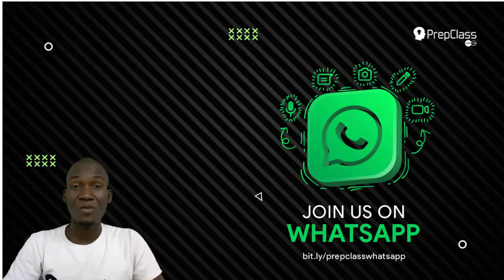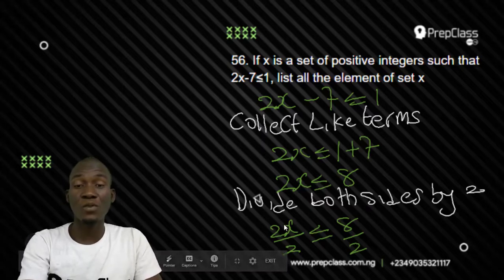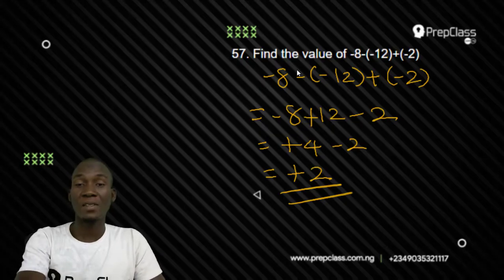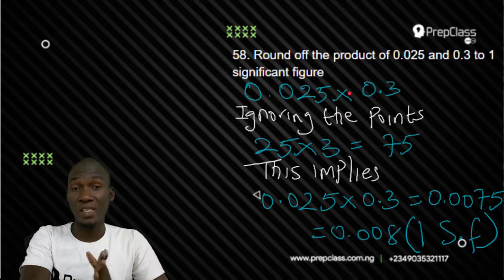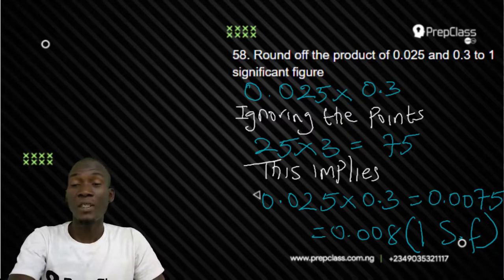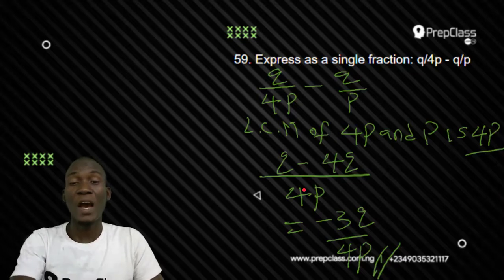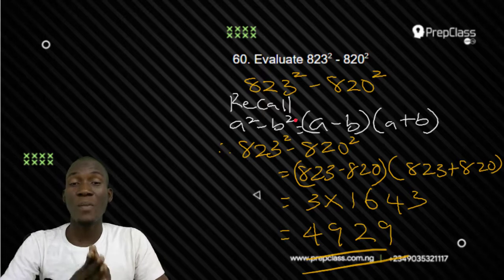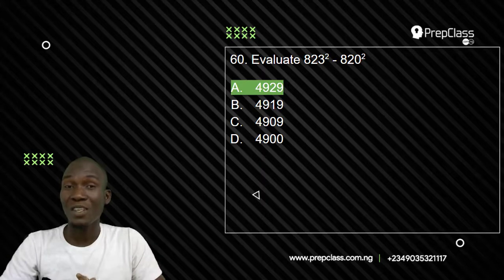SCORE A in Math!!!! Questions 56 - 60 AKWA JSCE MATHS 2020. Completely Solved!!!!